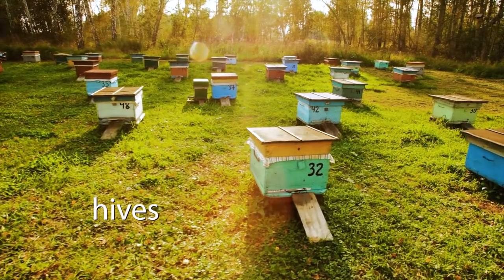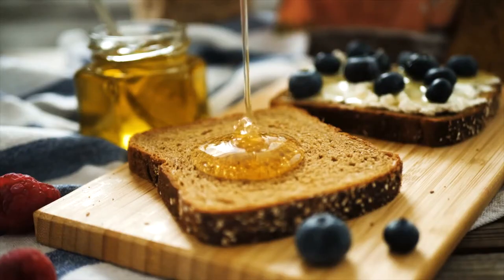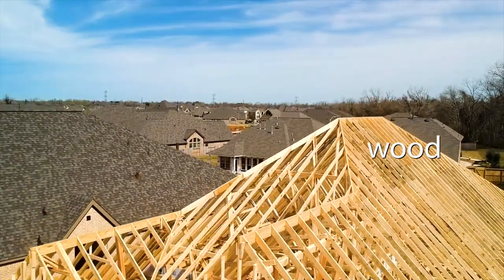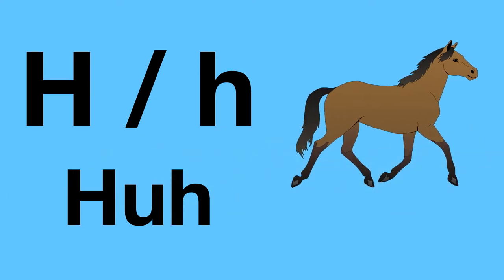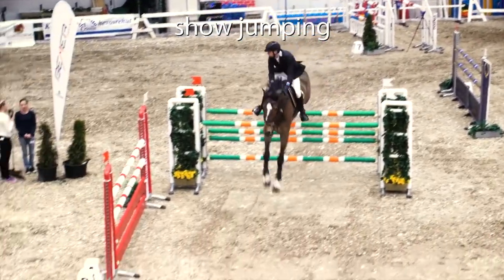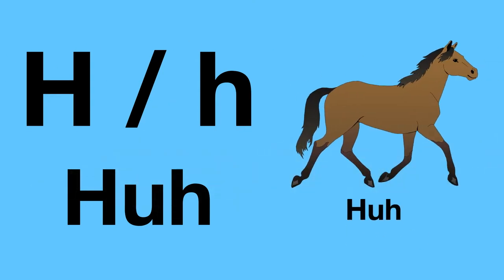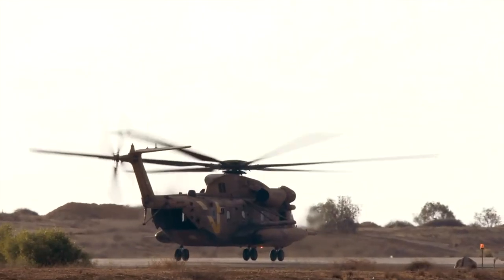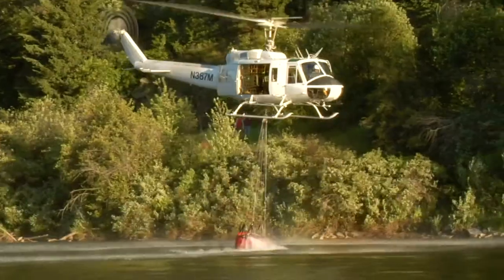ABCs for kids | Alphabet sounds | Phonics Letter H | English ABCs and Phonics for Kids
ABCs for kids used phonics to help children learn the alphabet and how to use it. It is easier to learn ABCs for kids with Phonics and real world examples of usage so children learn faster and remember more easily.  In this ABCs for kids video series (1 video covering each letter of the alphabet) we use Phonics to sound out the letter and focus on each letter of the alphabet in turn, showing real life examples of several words that begin with each letter.  Learning new words that begin with each letter is more fun and easier when real world examples are used.  Each word has video clips showing what the subject associated with the letter means and discovering some information about that subject.  ABCs for kids is a great way for children to learn the alphabet and how to pronounce words beginning with each letter.  Children learn letters and pronunciation faster when the letters are related to real things that they can relate to in a real world environment.

Educational and fun way for parents and kids to work through a Phonics led method to learn the alphabet and new words together, helping to improve vocabulary, language and communications skills and building confidence and engagement; all driving early child development across a range of areas.

Check out our YouTube channel for more educational videos for toddlers, Preschoolers and early Primary levels